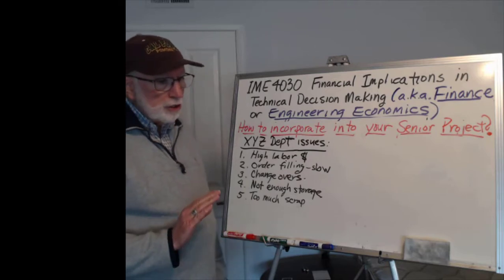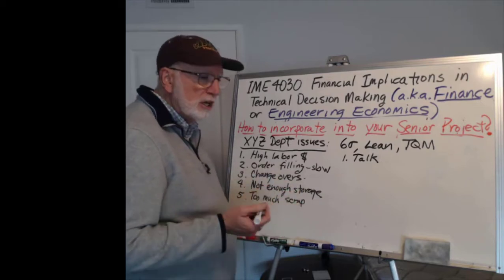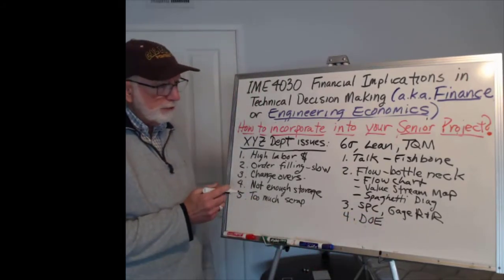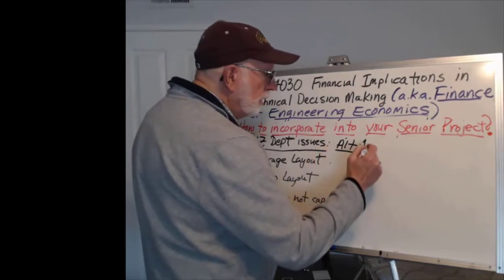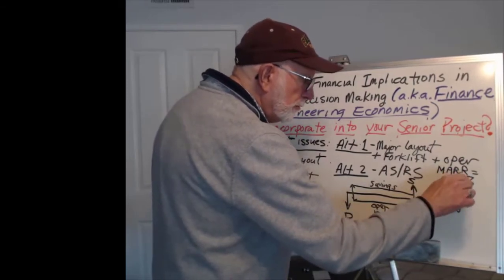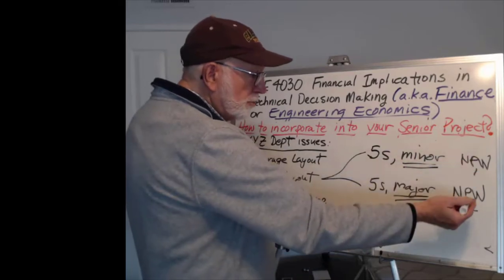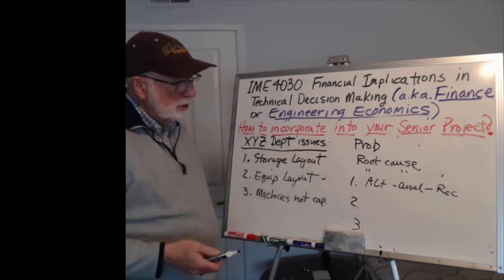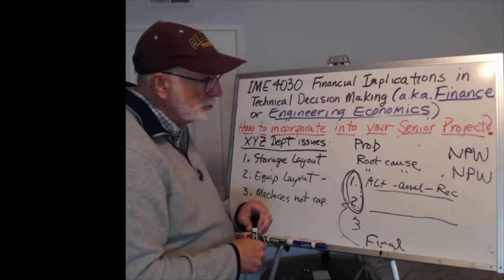Senior project hints -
How to incorporate economic analysis into your senior project